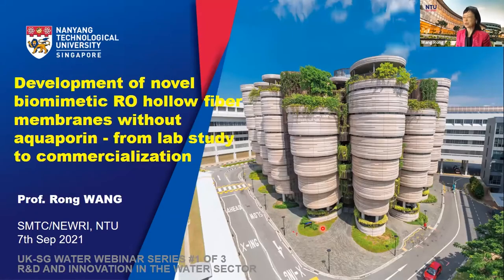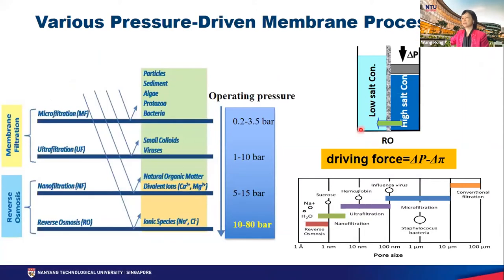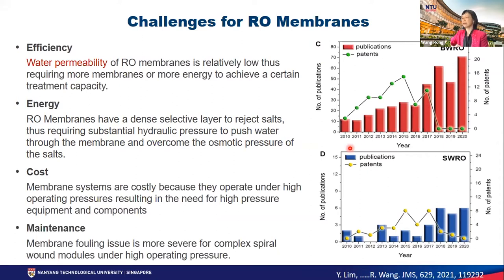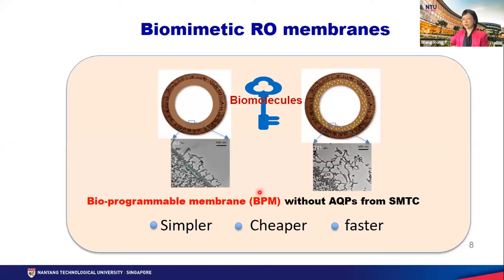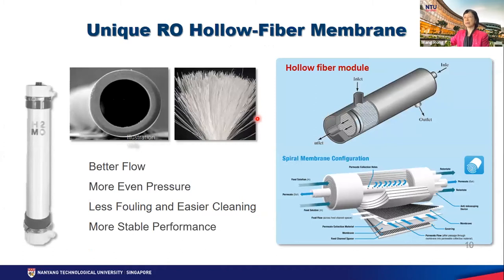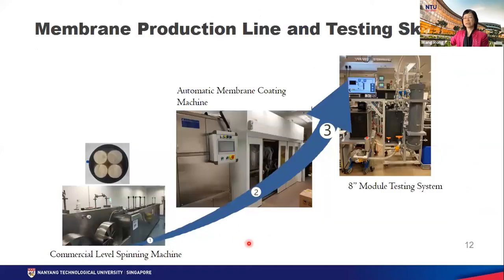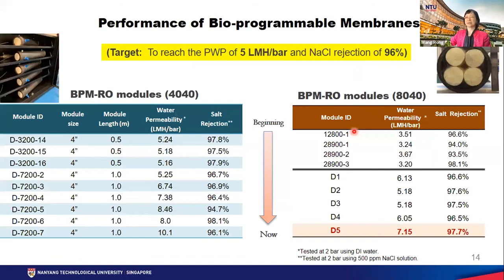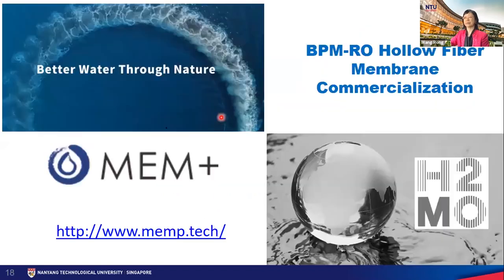Drinking Water Distribution Systems & Alternative Water Resources: Prof Wang Rong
Prof Wang Rong, Director at the Singapore Membrane Technology Centre (SMTC), under the Nanyang Environment & Water Research Institute (NEWRI).

Talk title: Development of novel biomimetic RO hollow fibre membranes without aquaporin – from lab study toward commercialization.

Bringing together academics and industry members from both countries, the ‘R&D and Innovation in the Water Sector’ webinar series aims to address problems relating to the water cycle, from source to tap, and expound on the innovations that have been developed to combat these issues. The first webinar titled, 'Drinking Water Distribution Systems & Alternative Water Resources' focused on biofilms in the water distribution systems and membrane development for reverse osmosis (RO).

This is a joint series from the National Biofilms Innovation Centre (NBIC), Singapore National Biofilm Consortium (SNBC), Singapore Membrane Consortium (SGMEM) and Singapore Centre for Environmental Life Sciences Engineering (SCELSE).